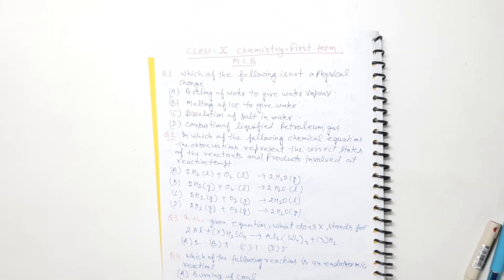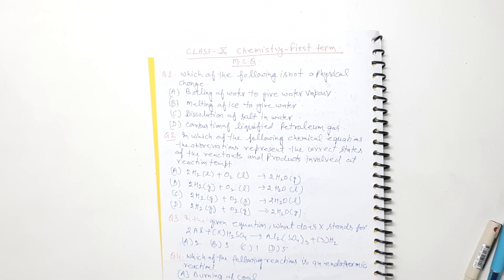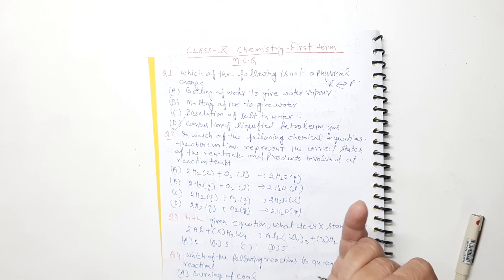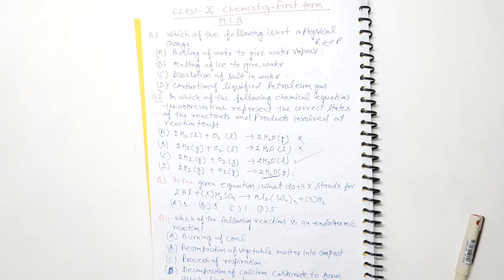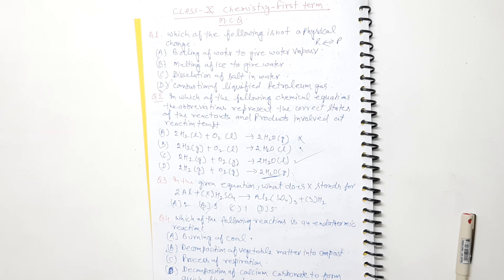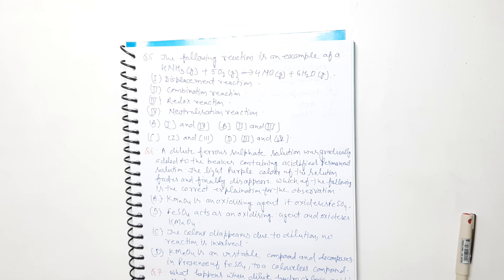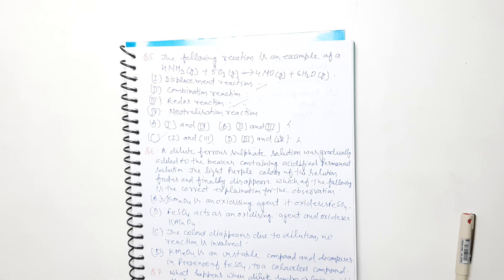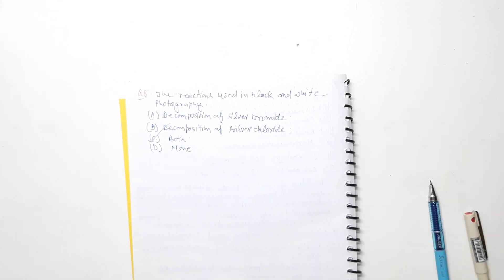MCQ | Chemistry | First Term | Class - 10 | Part - 1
online classes are also available :
Mr. Pushpendra singh
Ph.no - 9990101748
subject - Mathematics
class - 9th,10th,11th,12th online classes are also available: NDA MATHEMATICS PREPARATION